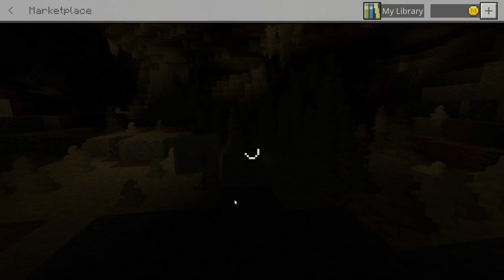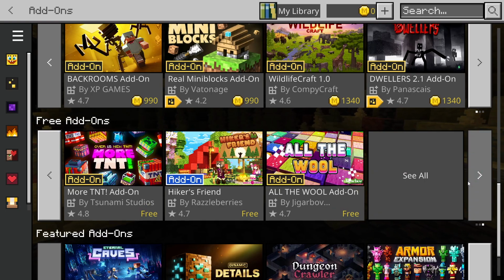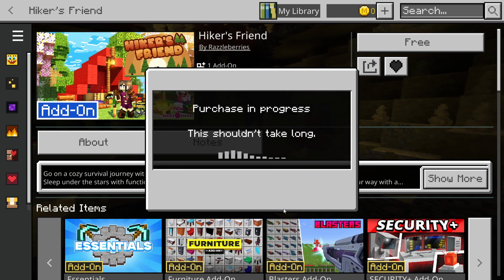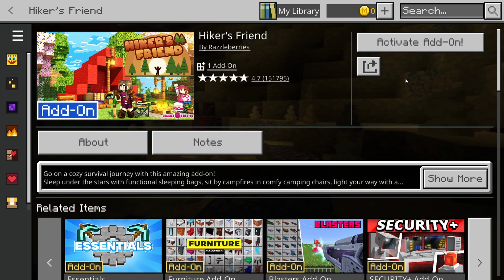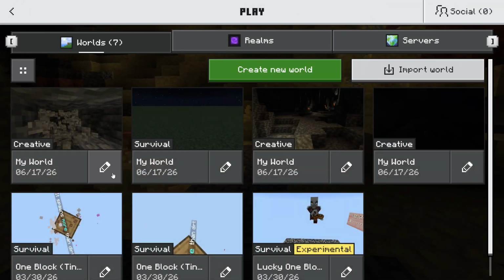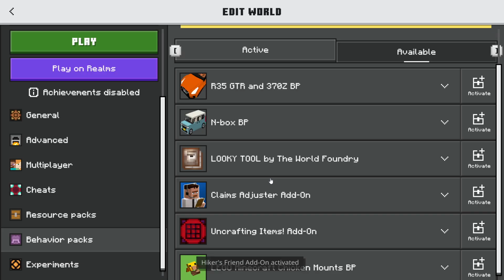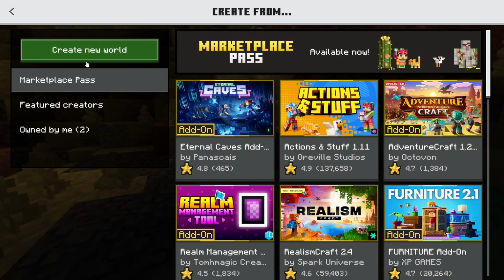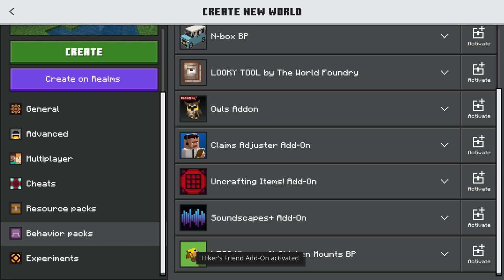How To Find & Install FREE Add-ons in Minecraft Bedrock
In this video I will show you How To Find & Install FREE Add-ons in Minecraft Bedrock. It's really easy and it will take you less than a minute to do it!